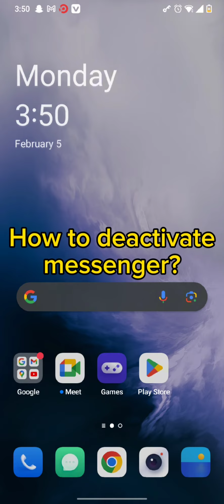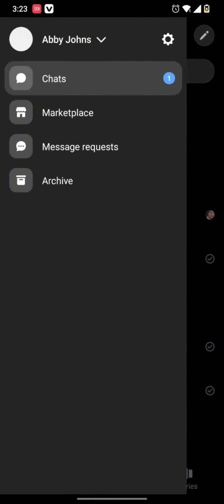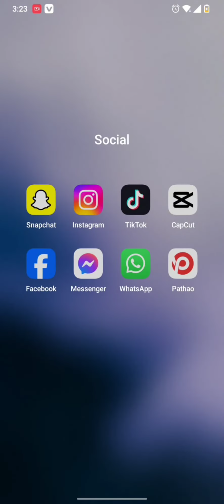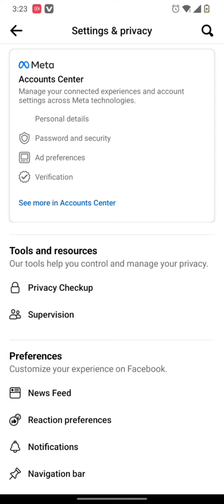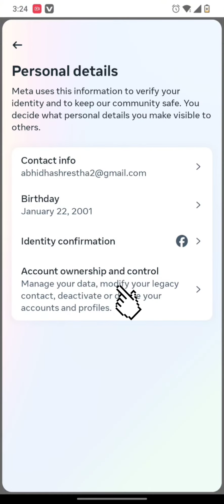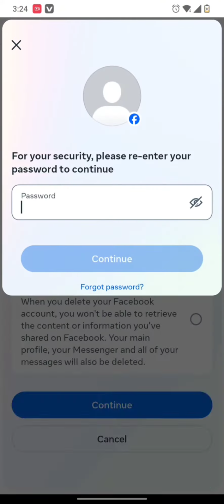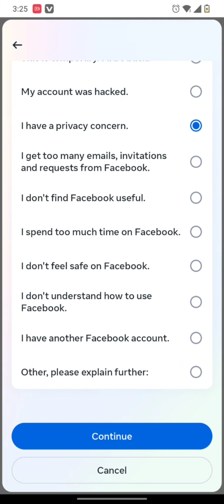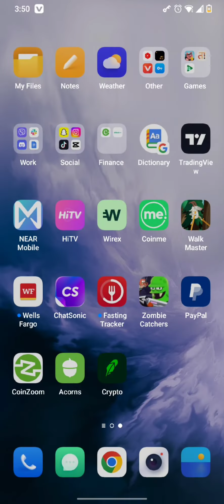How to Deactivate Messenger Temporarily?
Ready to take a break from constant notifications and messages on Messenger? In this comprehensive tutorial, we've got you covered with a detailed walkthrough on how to temporarily deactivate your Messenger account. Whether you need a digital detox, some quiet time, or simply want to step back from the virtual world for a while, we'll guide you through the process with ease.